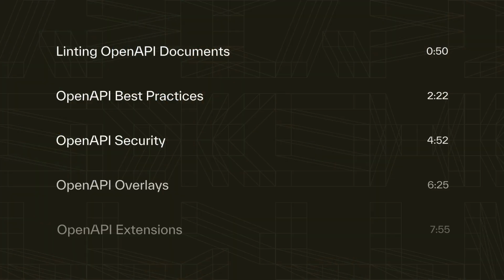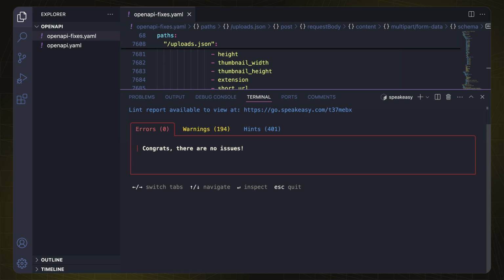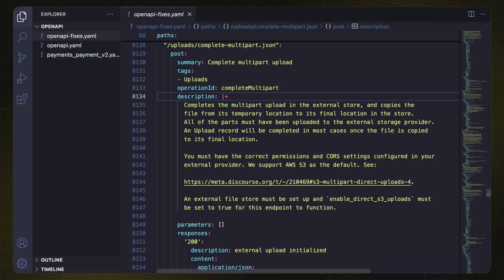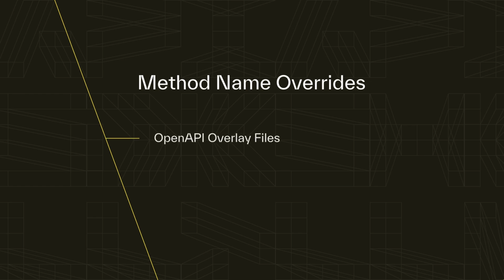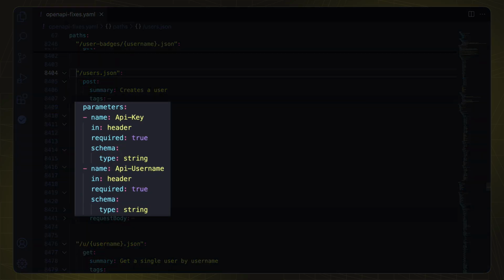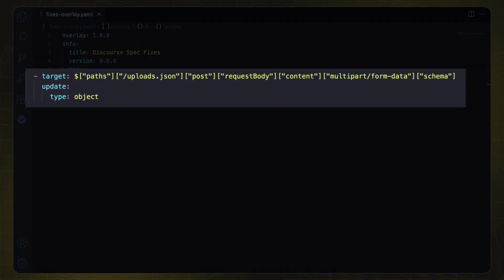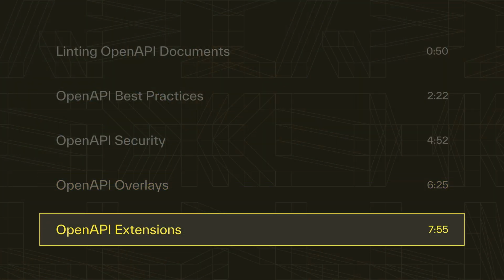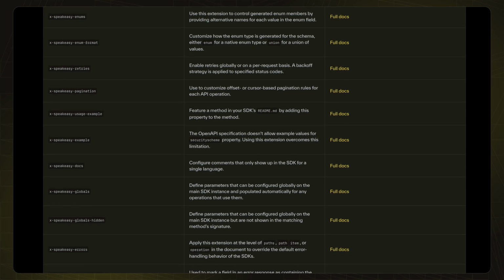Getting started [1]: optimizing your OpenAPI spec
How to optimize your OpenAPI document to get ready for SDK generation